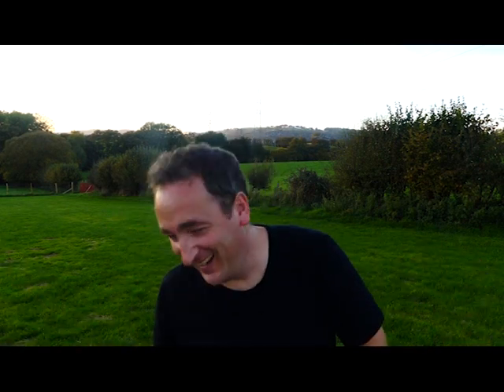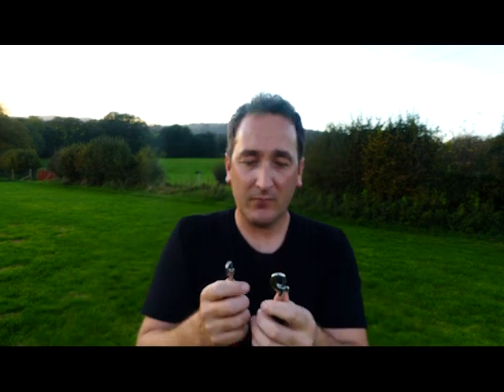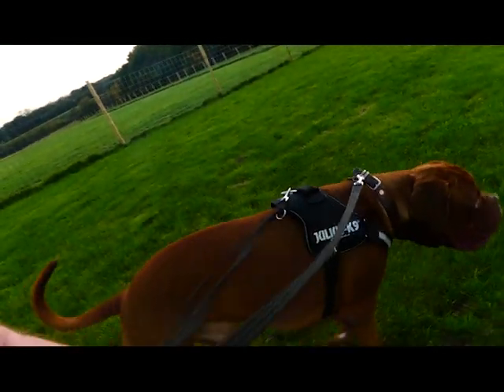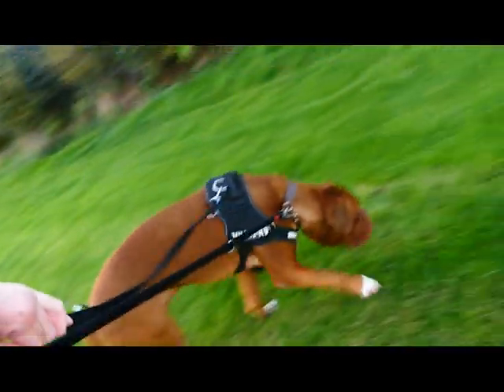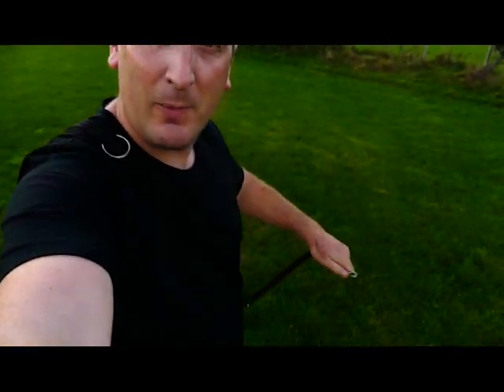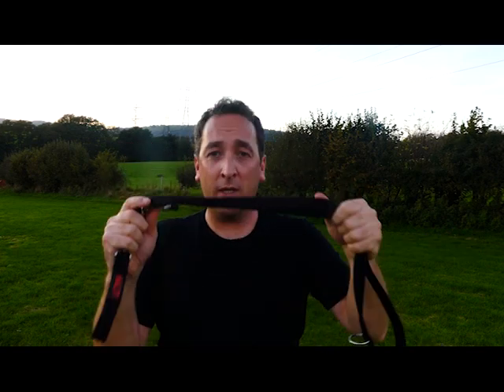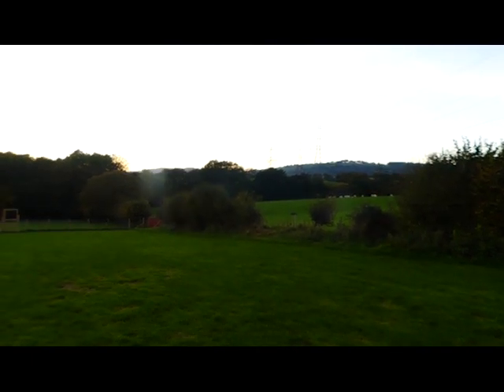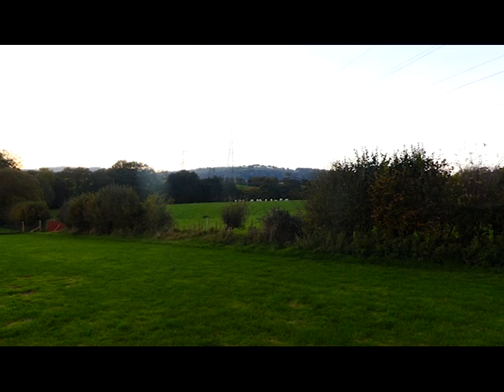My first product review, what's the BEST DOG LEAD!?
In my first product review, I take a look at the Halti branded lead. It's my personal favourite and a MUST have if you work with dogs or even own a dog.

This product review is simply my personal views and opinions for what I consider to be the best dog lead. I have not been sponsored nor have I received any monies from Halti for the making of this video)